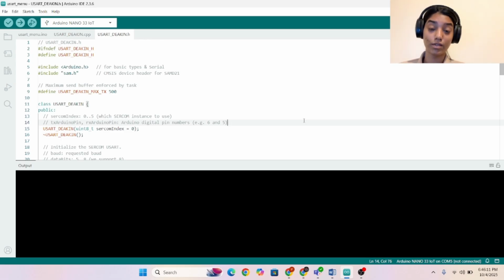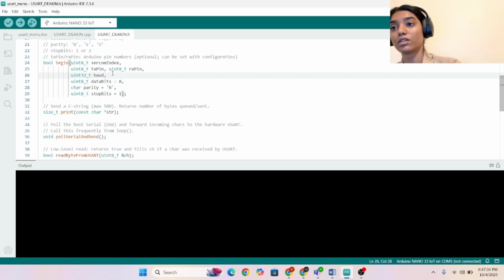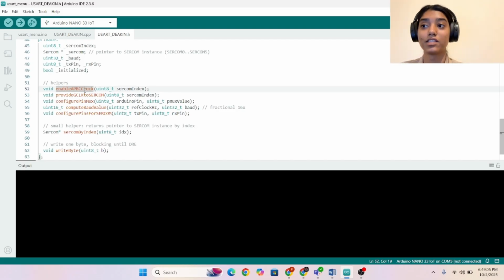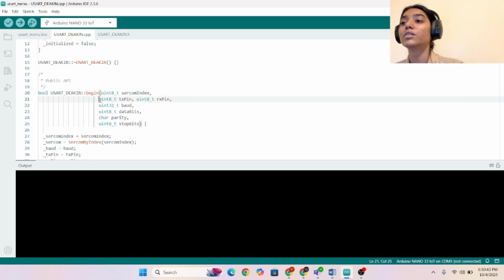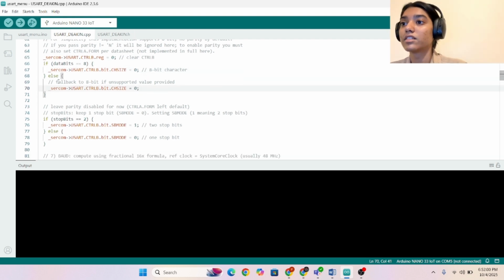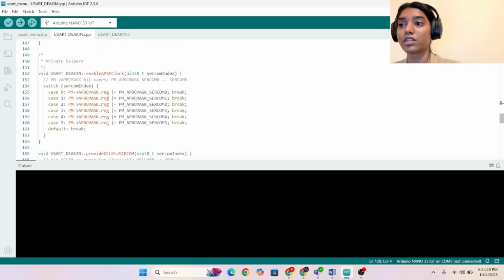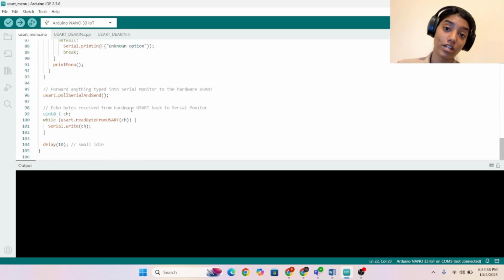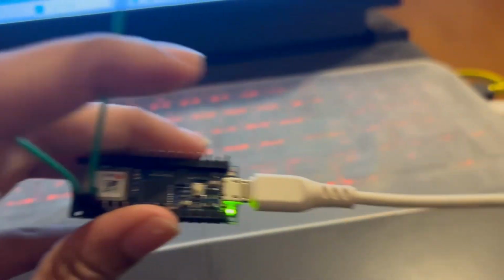SIT329 Task 8.0P | Serial Communication with SAMD21 USART (Arduino Nano 33 IoT)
In this video, I share my recent experience attending an in-store interview with Woolworths for a Store Team Member role. The interview took place on Monday, 29th September 2025 from 9:30 AM to 10:00 AM with Store Manager Roxanne Pearce.

I also talk about what happens after the interview, how long it usually takes to hear back from Woolworths, and what steps you can take if you haven’t received any updates in Avature or by email.

If you’re applying to Woolworths or preparing for your own interview, this video will give you insights into the process and tips on following up professionally.